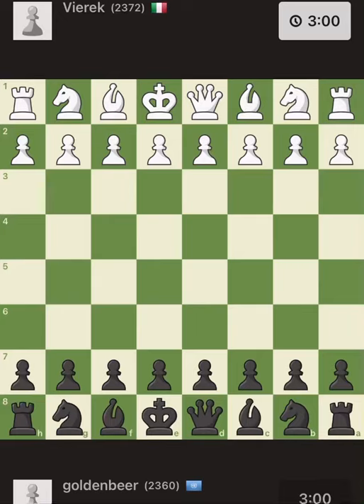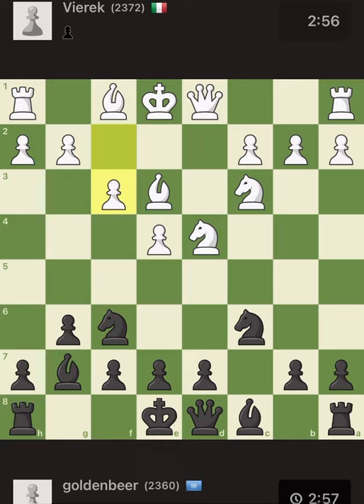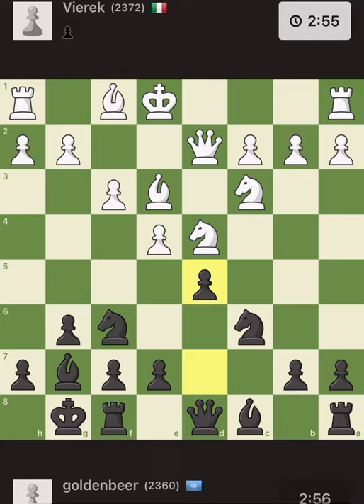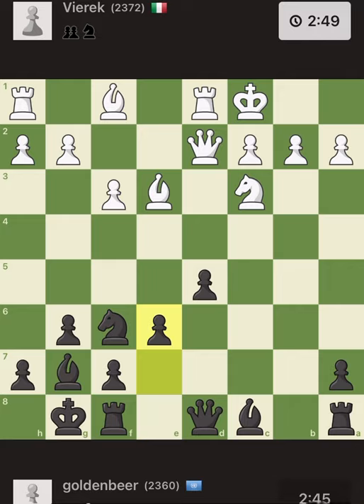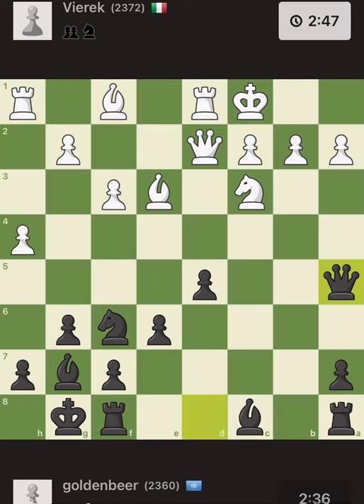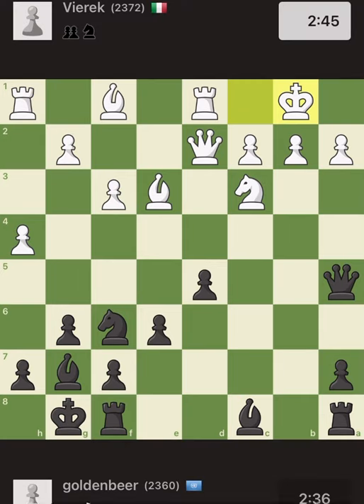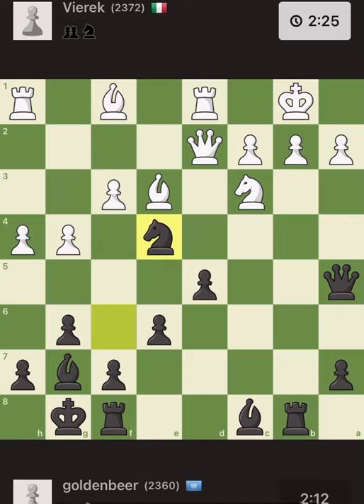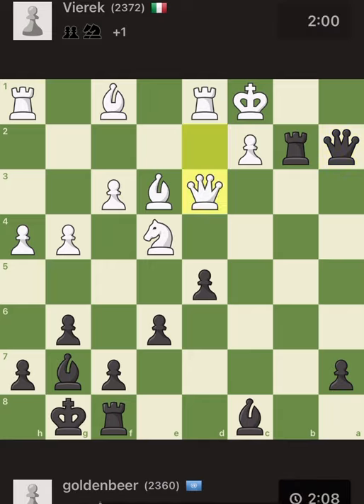The Dragon Bishop of Sicilian: Important tactical role of the dragon bishop explained!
Based on a recent blitz game, I bold the importance of the dragon 🐉 bishop in Sicilian Dragon game and explain how to use it the best!